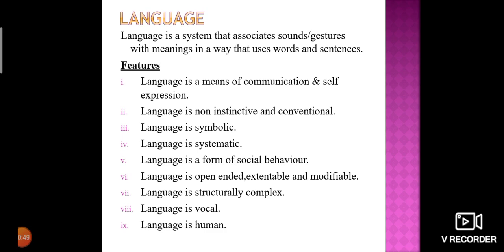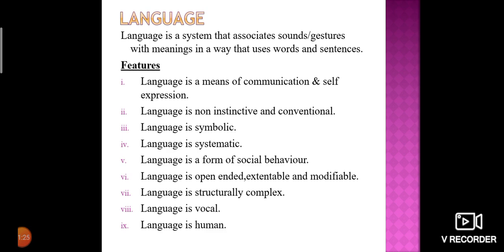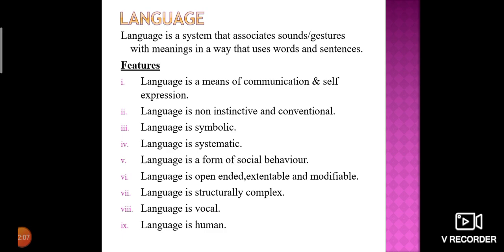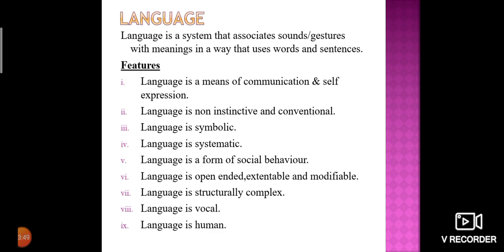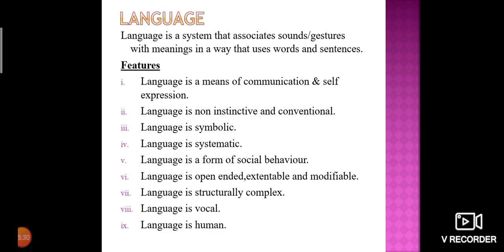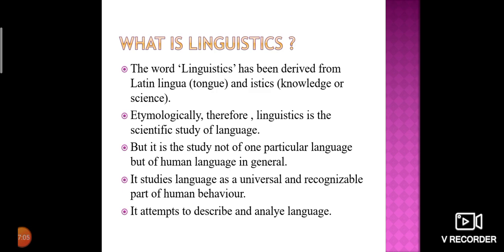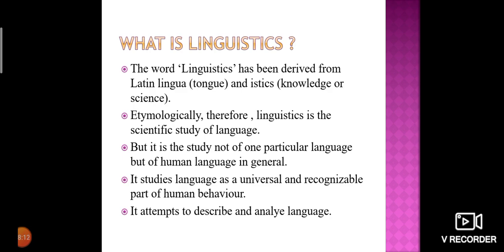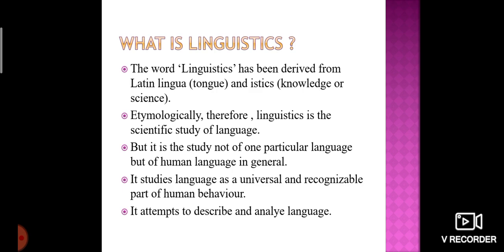S3 MA ENGLISH ( Linguistics and Structure of Language)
AJANA.A.S
ASST PROF IN ENGLISH
KTCT COLLEGE OF ARTS AND SCIENCE